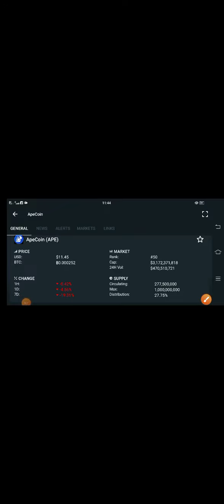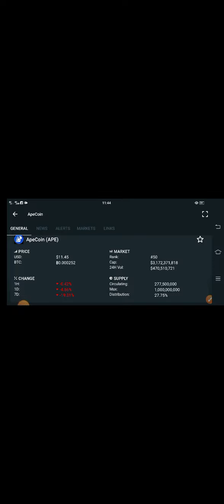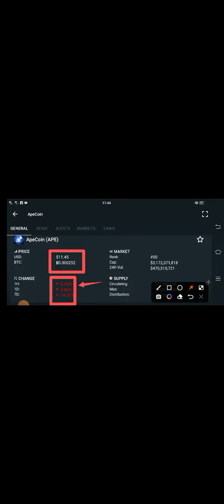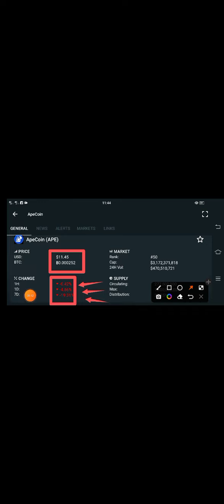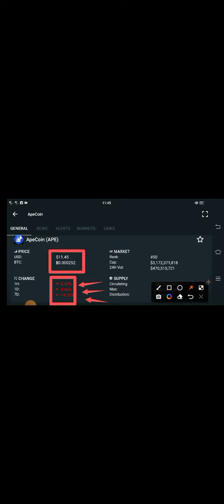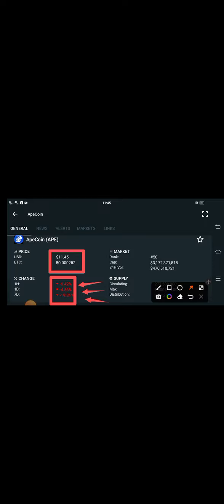APE Shocked Reality || Apecoin Price Prediction! Apecoin Today Update